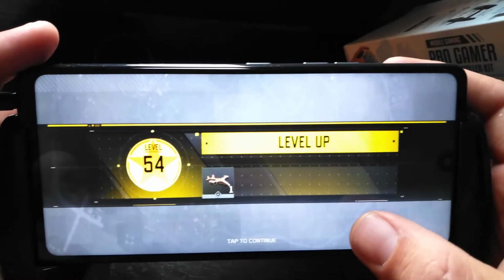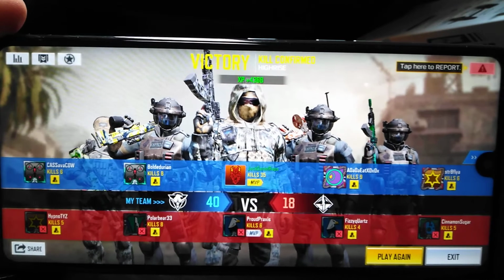How To OWN Kill Confirmed-Call Of Duty Mobile- CQB techniques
add me on CODm: @jackdanielsraps

join our clan: Project_Gecko_US
today I'm going to show you how to use CQB techniques to own at kill confirmed on call of duty mobile. feel free to add me so we can play on there together and join our clan, Project Gecko US; which I'm pretty sure is the only clan that utilizes Israeli special forces tactics but I can't guarantee that. I do break a lot of real life no nos like shooting over the inside shoulder of my friend and stepping off cover sometimes, but it's a game and I don't really die, right? let's go!!